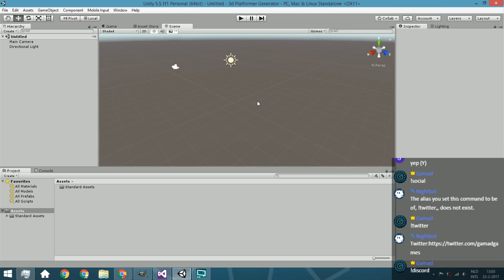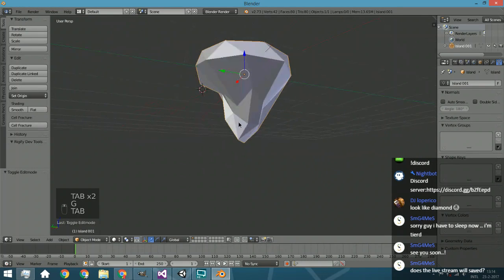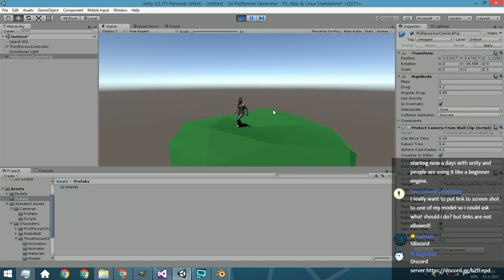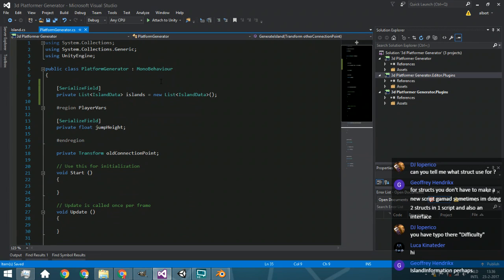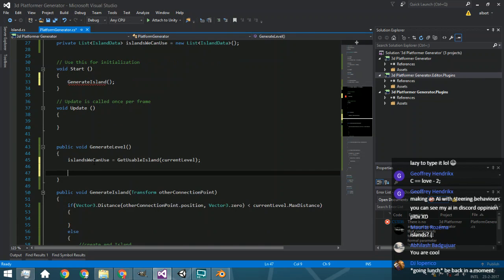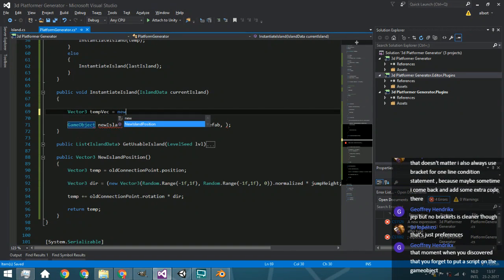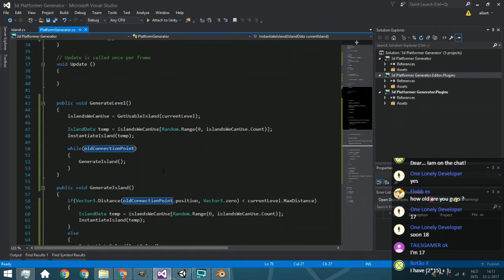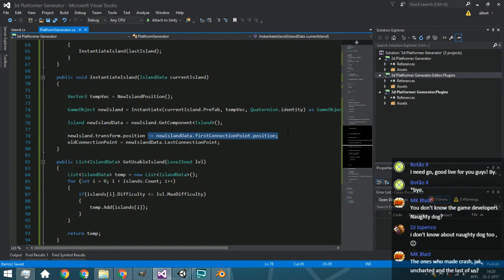Creating a platformer game live in unity! (with Gamad) - part 1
Hello guys today we are going to create a platformer game with unity!
I hope you guys like it and don't forget to use the chat!

The time can change a bit though ;)

Thumbnail is made from concept art ;)

If you want from anything a tutorial, please remember the time and put afterwards by the upload a comment with what you exactly want and at which time it happend.
Also I will probably make an aftermovie. If you got any highlights, please rember that time too ;)

The idea:
A simple 3d Platformer like Mario (probably without AI) with generated levels, where you need to finish the level. Also it’s a Third Person Game.

~Gamad